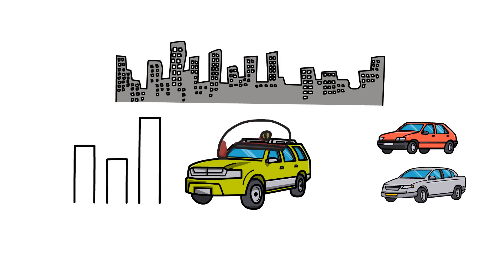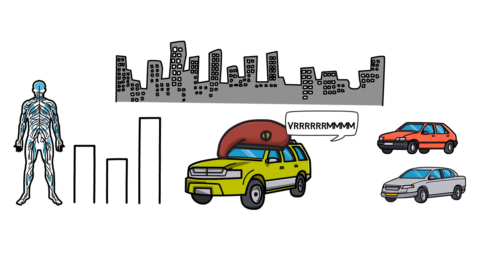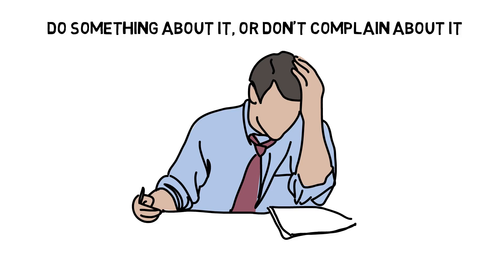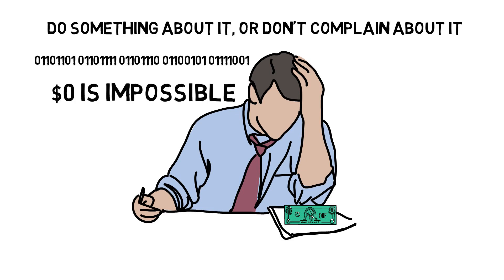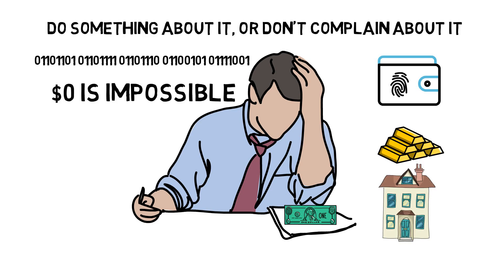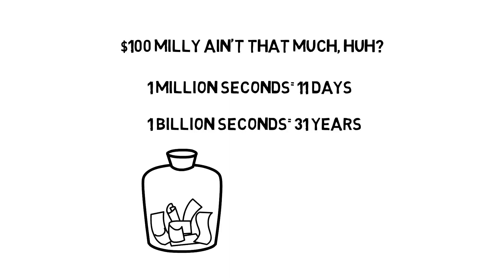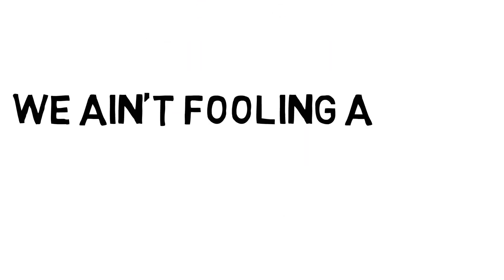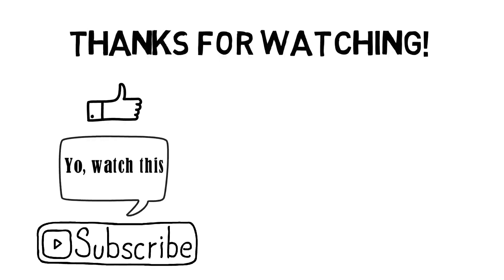The Law of Relativity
The Law of Relativity states that any thing, abstract or material, existing in isolation loses its defining characteristics, because it has no standard of comparison. One of the most popular standards of comparison in the world is money. We often compare the financial situations of two individuals to assess who's got more value or power. Truth is everything is relative. Check the video for more details.